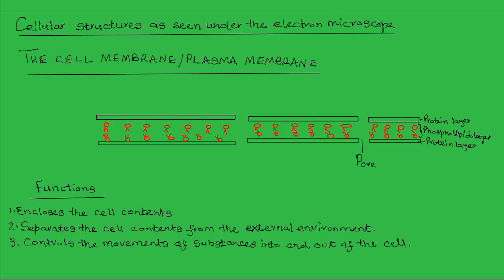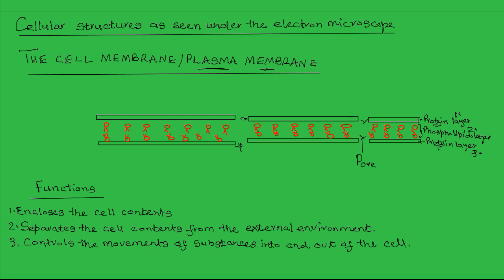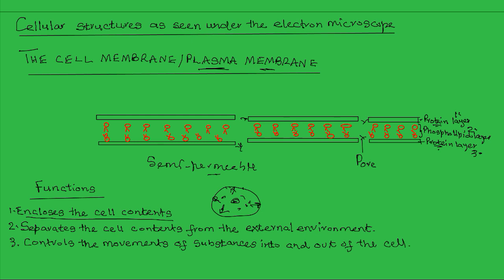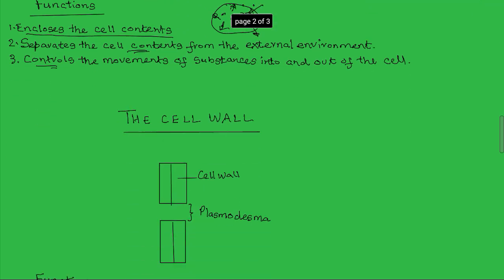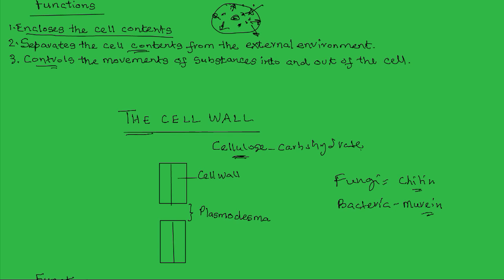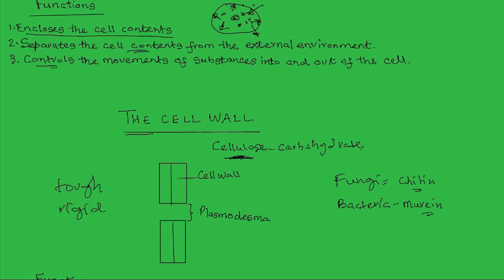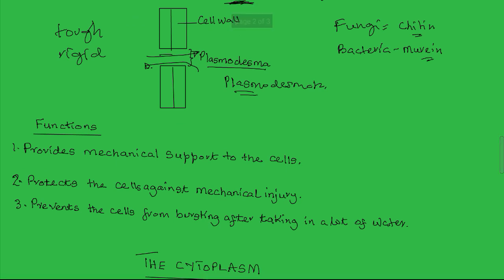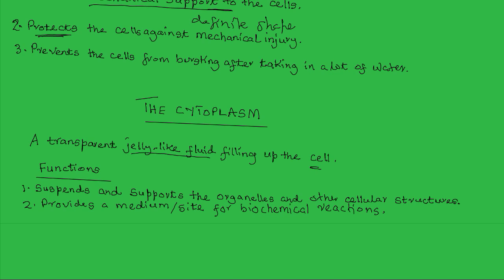Cell structure form 1